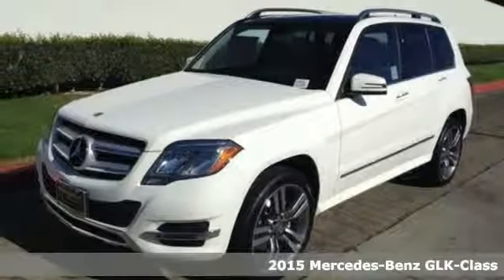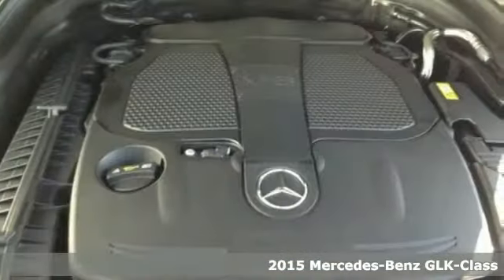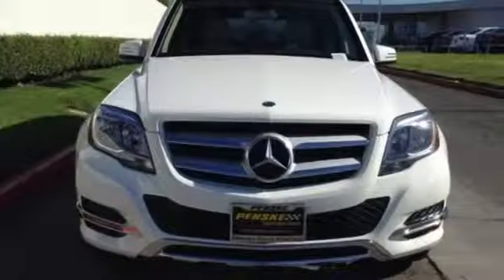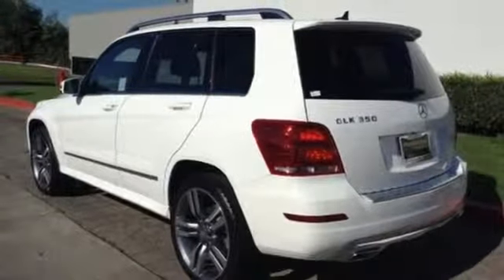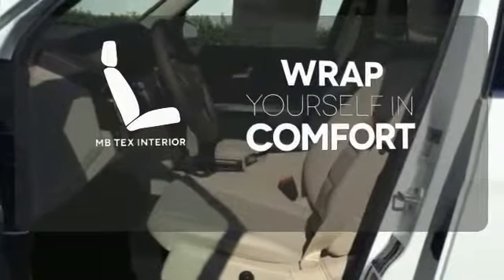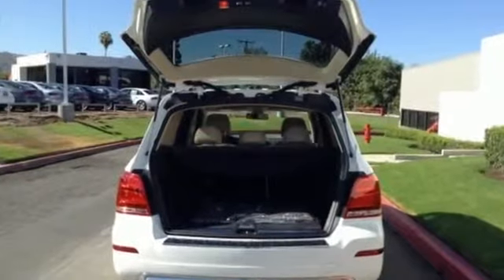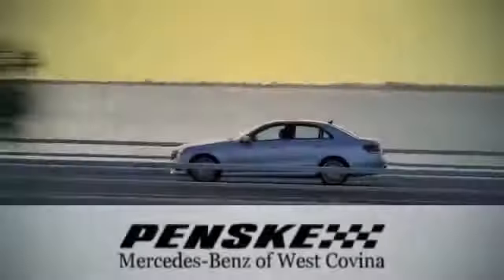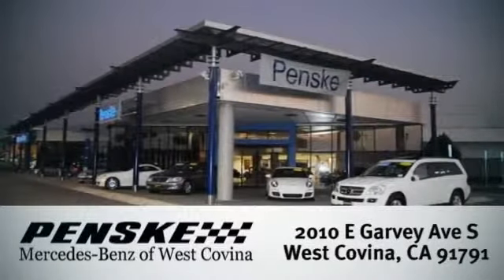2015 Mercedes Benz GLK Class West Covina CA El Monte, CA FG343470 360p